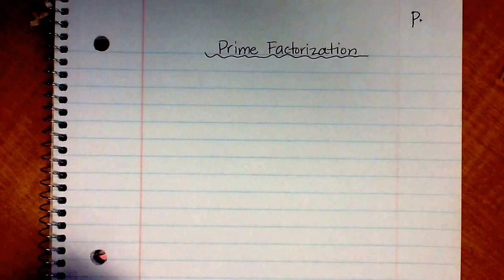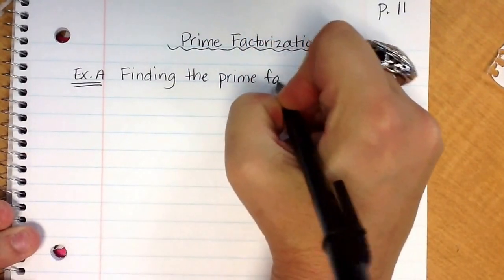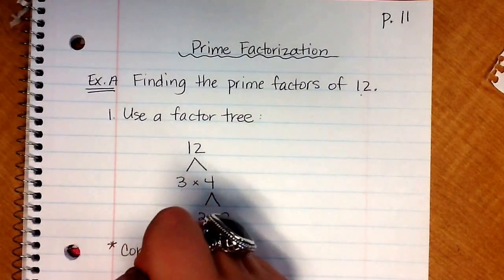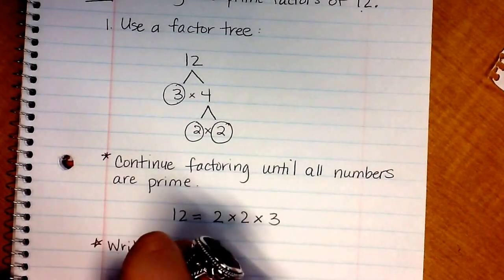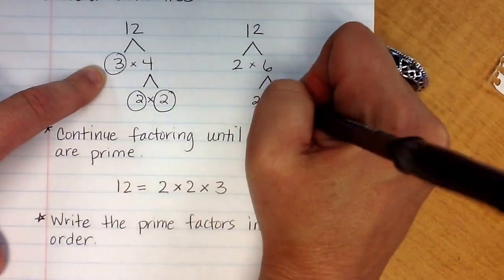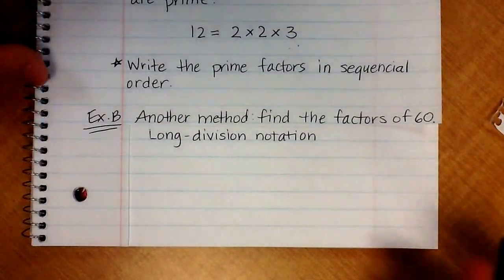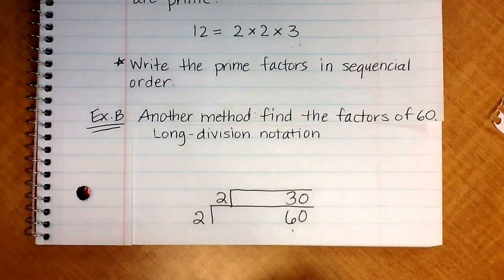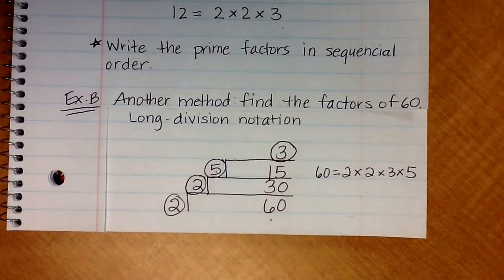Lesson 2-1 - Prime Factorization